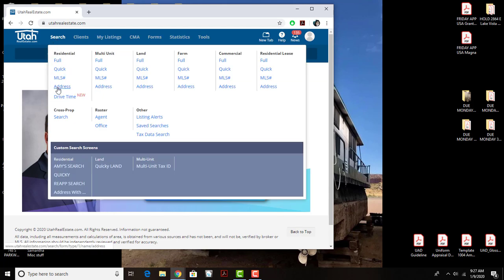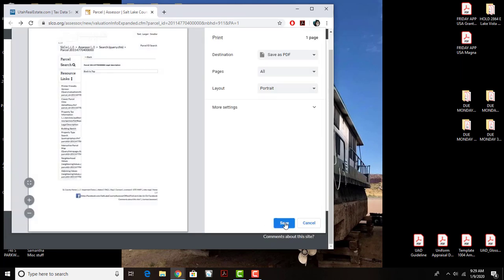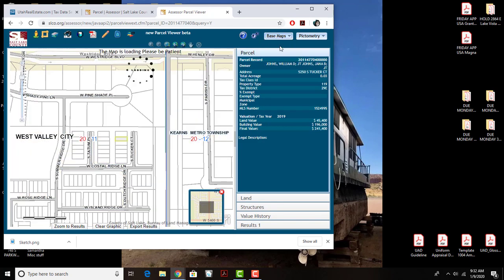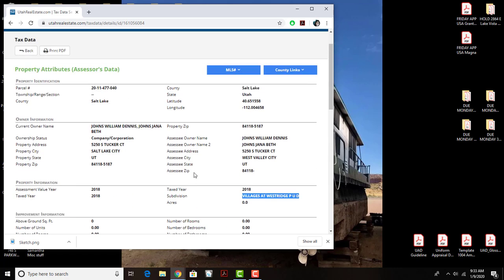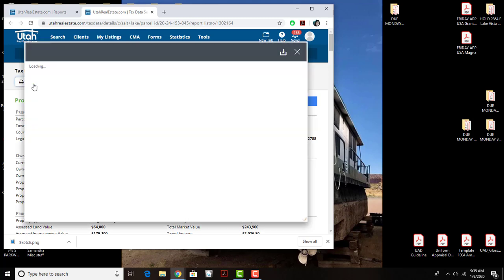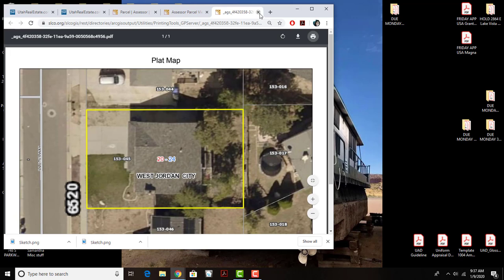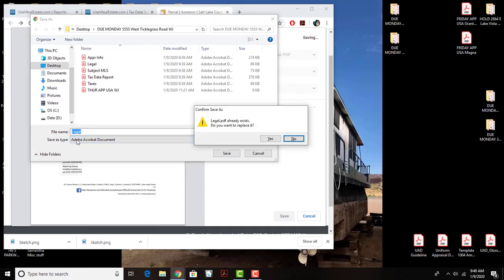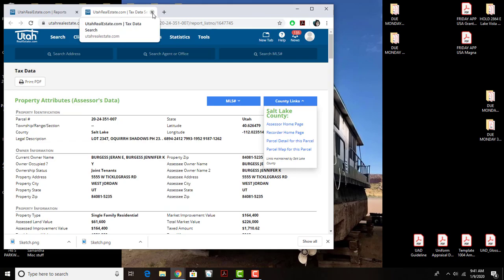Gathering Data on 3 Separate Properties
3-Separate Properties, Gathering Data using the WFRMLS and County Data